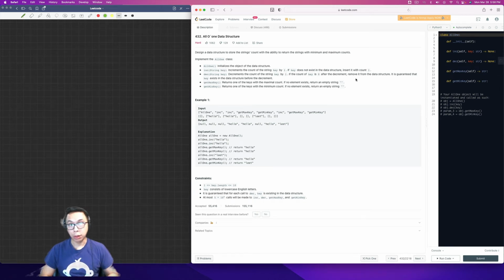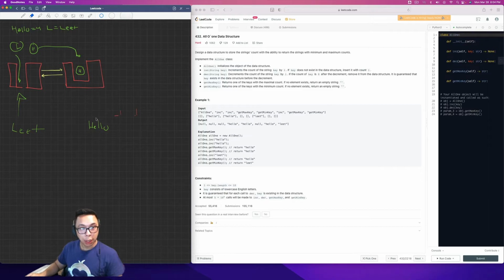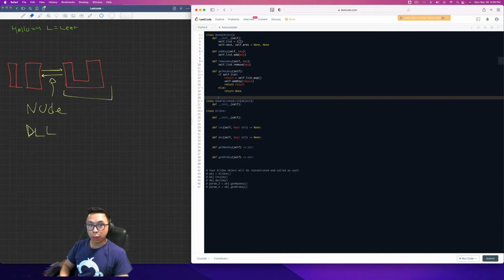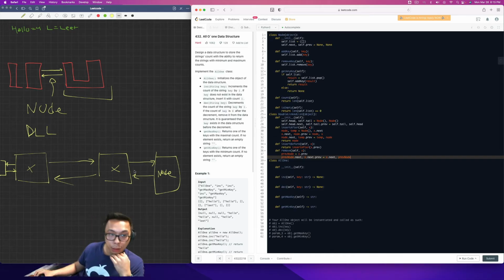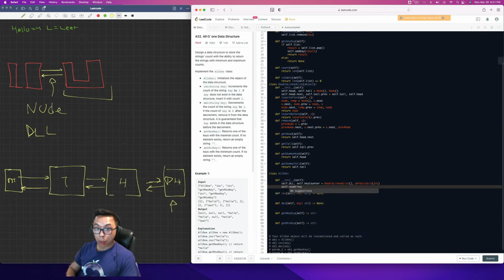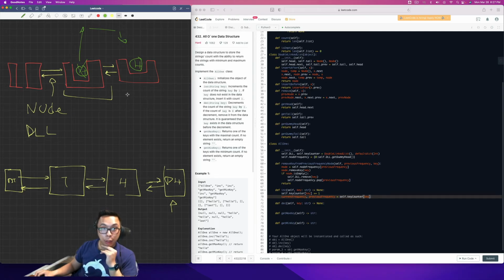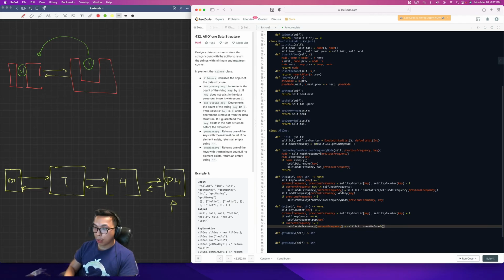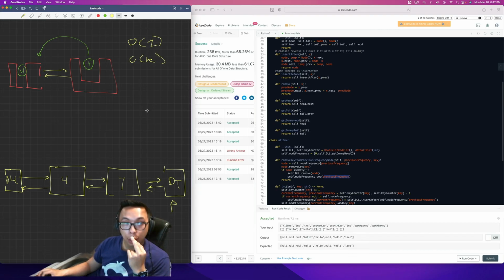Leetcode 432. All O`one Data Structure | Python Solution | LinkedIn Interview Question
Whew... this was a difficult one.

In this video, I solve Leetcode 432. All O`one Data Structure in Python. This problem is solved using Doubly Linked Lists, Hashmaps and implements design principles,  and is a problem that has been identified to be asked by FAANG and big tech companies like LinkedIn.